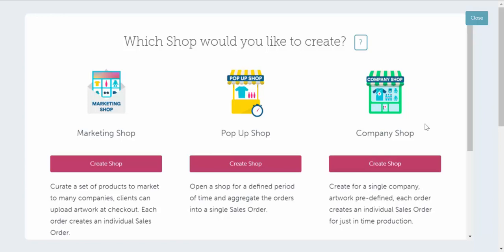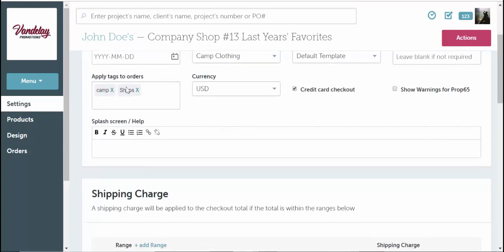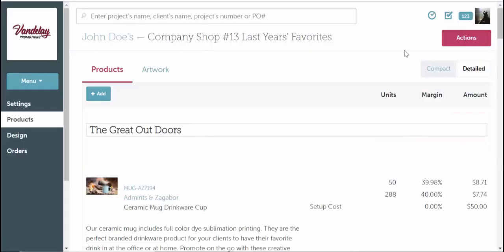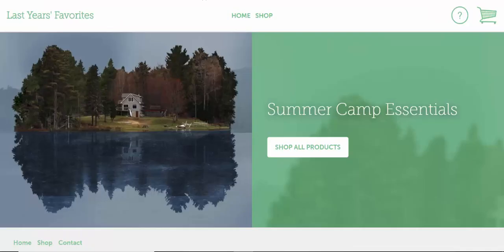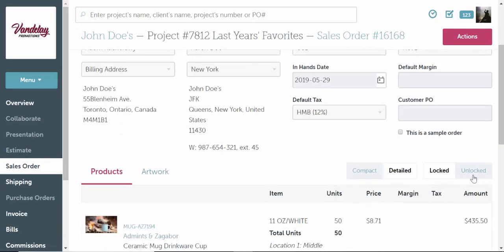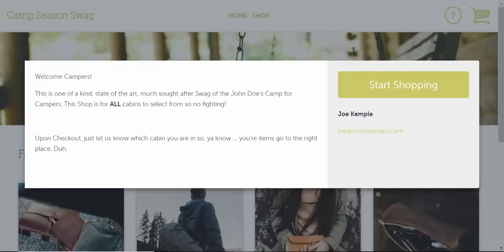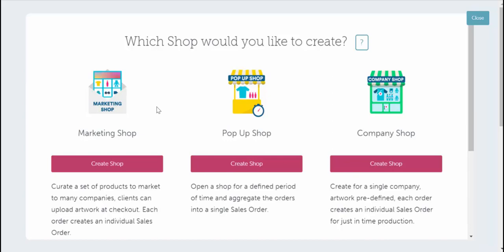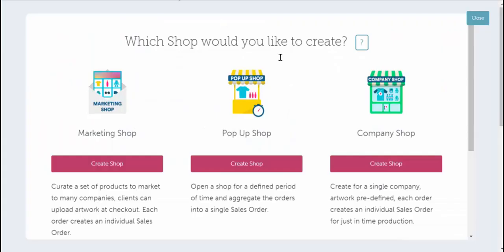Webinar: commonsku Shops - A Quick And Easy Ordering Solution For Your Clients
Whether you are creating a Shop for an individual client you currently do business with, or you are intending to build business with prospective clients, Shops will help save you and your clients valuable time placing their orders!

This webinar will walk you through the three types of Shops to choose from based on your client's needs: Marketing Shop, Company Shop, and Pop-Up Shop.